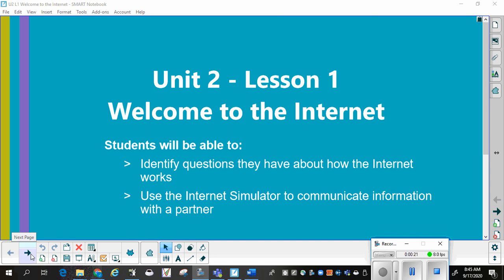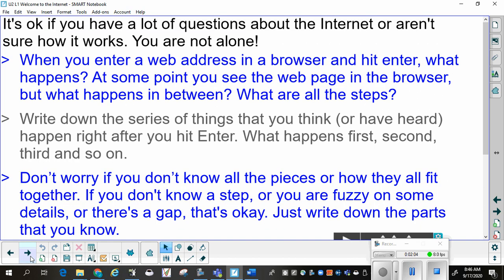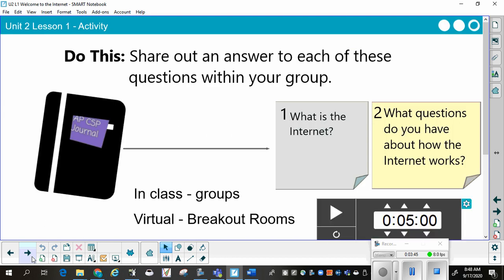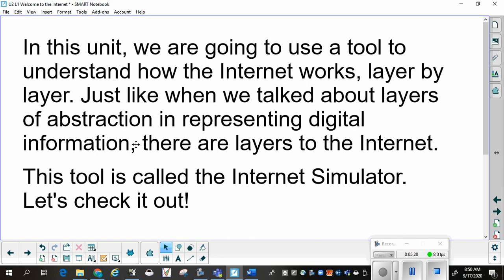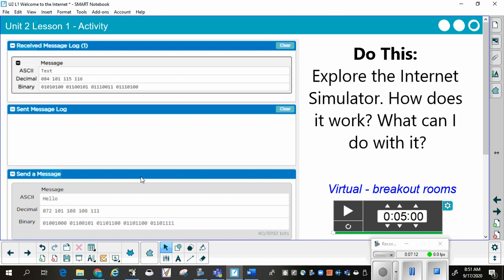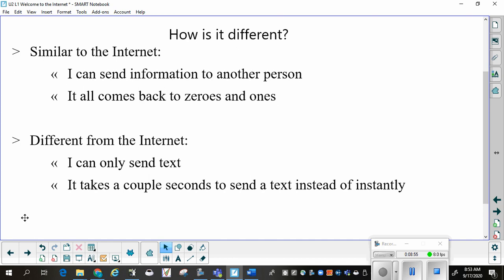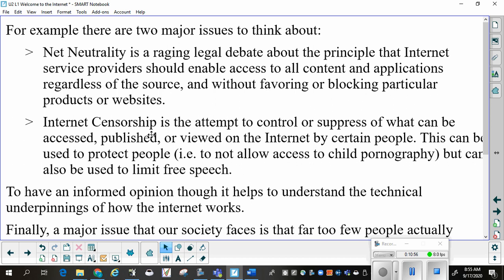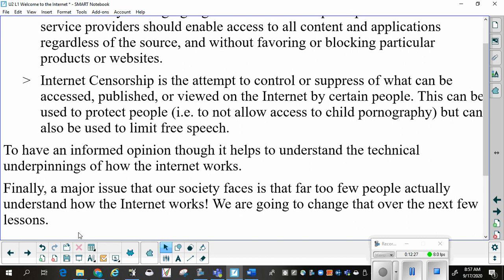AP CSP U2 L1 Welcome to the Internet